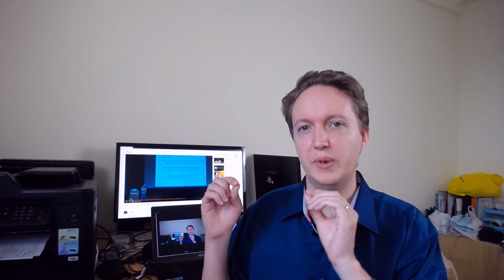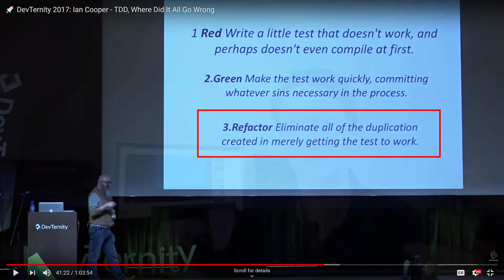Duct Tape Programming is Hard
After watching Ian Cooper's talk called "TDD - Where Did it All Go Wrong?" I decided to try his suggestion of initally writing code like a duct tape programmer, and refactoring it later. I found doing so harder than expected...